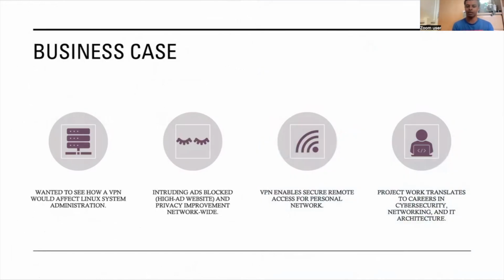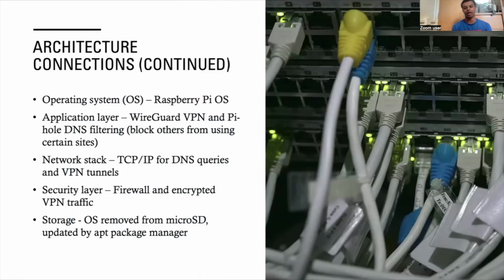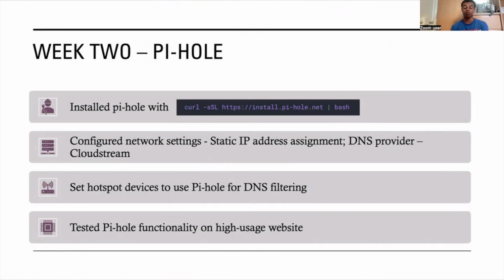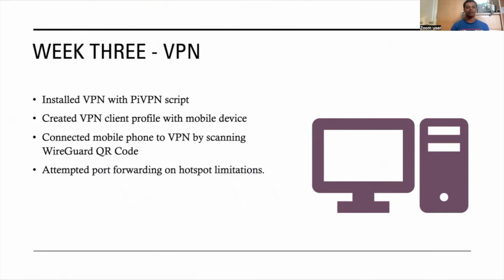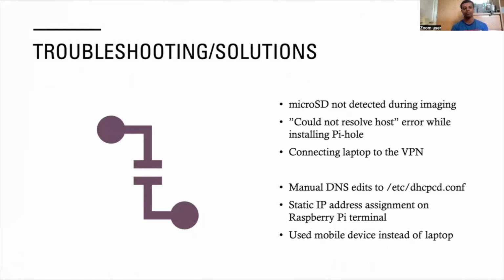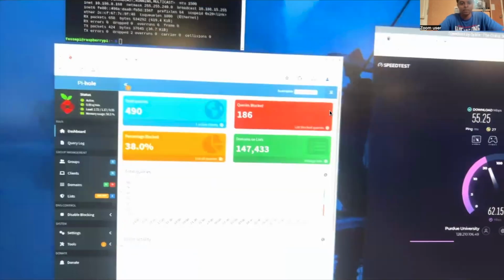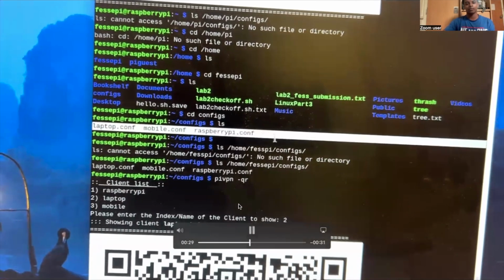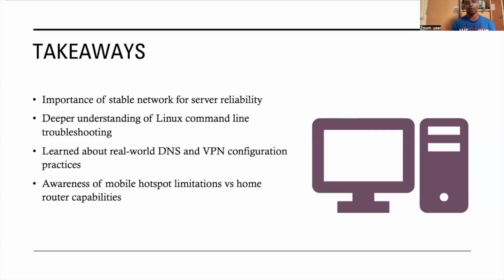Pi-hole & VPN Project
Wanna learn about how a Pi-hole and VPN affects a Raspberry Pi? Fessehaye Adal answers this question as he goes over his project that involves work relevant to careers in networking, cybersecurity, and IT architecture.